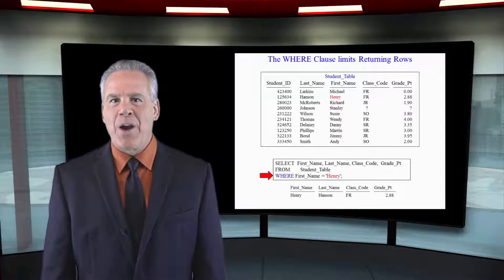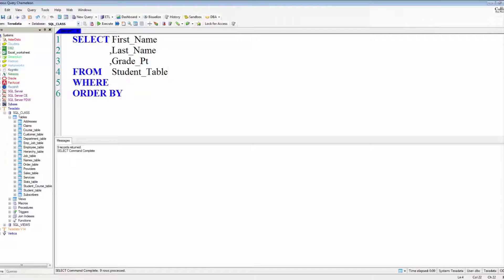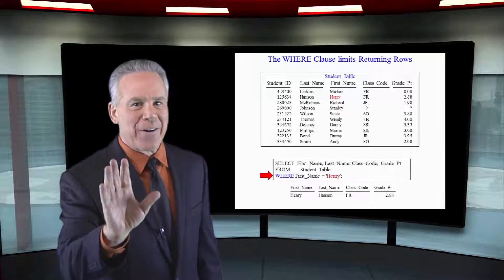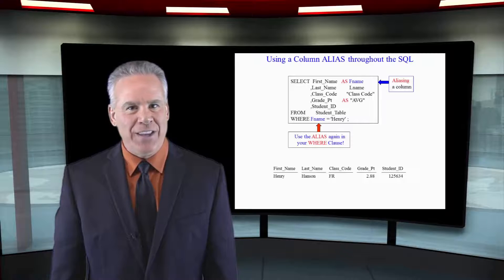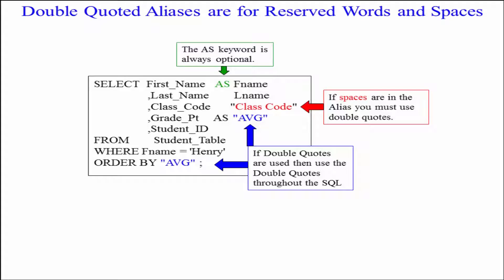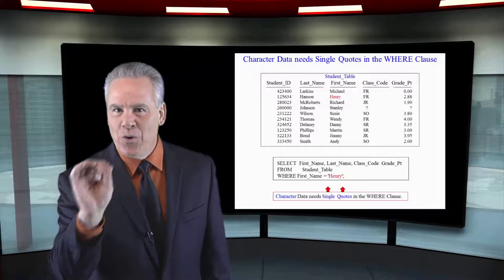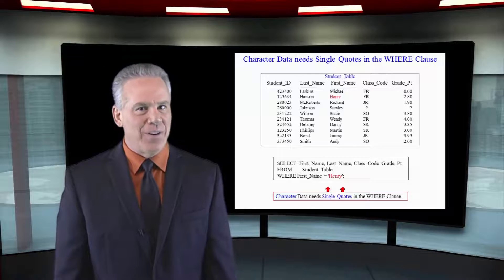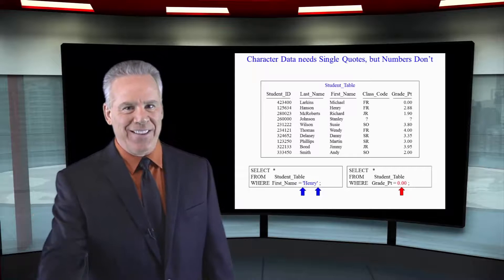Let's Learn SQL! Lesson 6 : The Where Clause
Explore SQL with Tom Coffing of Coffing Data Warehousing! In this lesson, learn about the Where Clause in SQL!